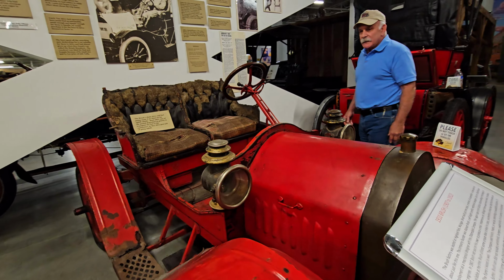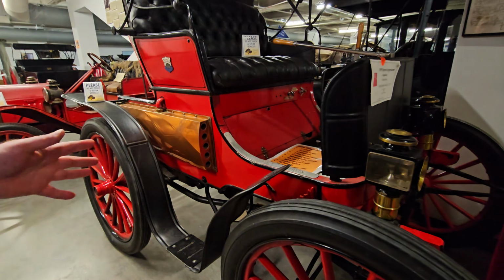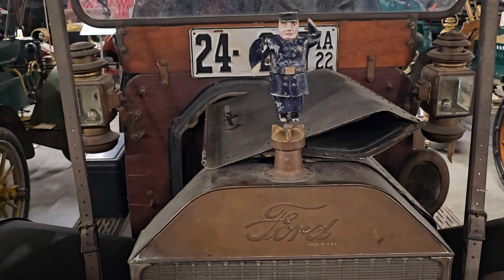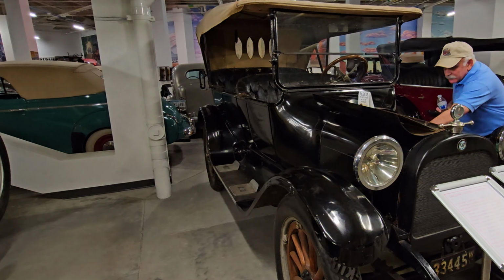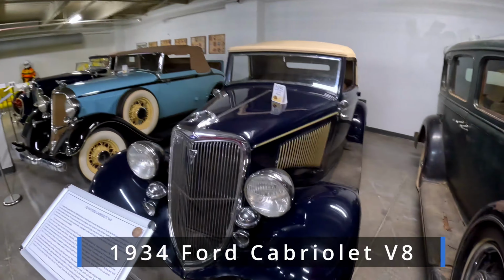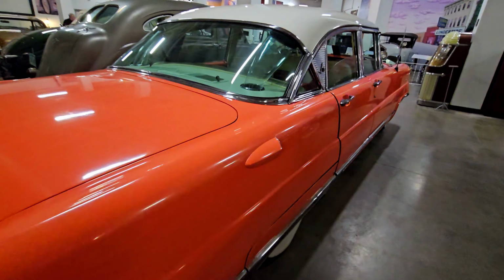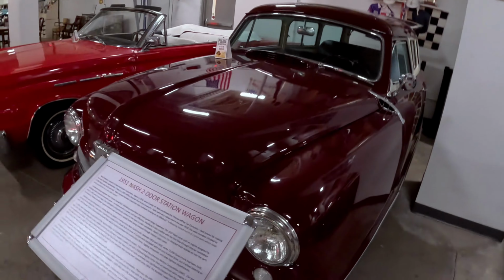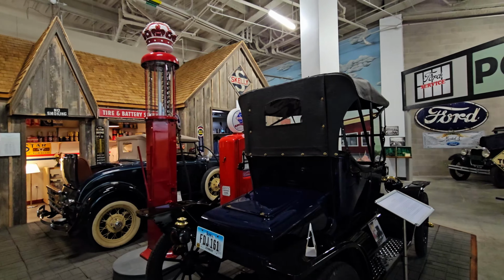The Antique Car Museum of Iowa - where the history of classic cars comes alive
The Antique Car Museum of Iowa is located in a shopping district in Coralsville, Iowa.  It is a unique museum with over 90 rare and unique automobiles from 1899 to 1965.  From a motorized buggy that you could order through the sears catalog, to 1 of only 6 remaining cars made by Maytag during their brief 5 years as an automobile manufactuer.
There is even an early hibrid car from 1915 as well as the first disel powered vehicle to achieve 300 mph.  Come along as we take a guided tour of this hidden gem and learn from a true expert the stories behind the car, and insights into their designs.  Some of the vehicles that you will see in this video include:
Sears Motorcar
REO Speedwagon
1915 Dodge Touring (Hybrid)
1916 Haynes
1931 Auburn
1920 Velie
1934 Ford Cabriolet
1908 Cadillac
Super rare Mustang
1931 Dusenburg
1921 National Sexton Phaeton

If you are in the area - this place is definatly worth a stop - and hey - tell them you saw them on LoveNesters!

Table of Contents
0:00 Start
0:51 Early Automobiles
6:30 Early Hybrid
8:11 First diesel engine to hit 300 mph
11:56 Rare Mustang
16:21 Bloopers
Links to the places we visit in this video:
About us:
After we raised our kids - we started going on regular adventures to strengthen our marriage and to keep life interesting.
 We have decided to share our adventures on YouTube.  We seek out adventures big and small.  We enjoy visiting small towns,
looking for quirky attraction, searching for vintage items, and talking to people who are passionate about their hobbies.

We go on these adventures once a week.  We hope they provide inspiration to go on a few LoveNester adventures of your own.

We welcome you to the LoveNesters family.  We look forward to hearing from you.